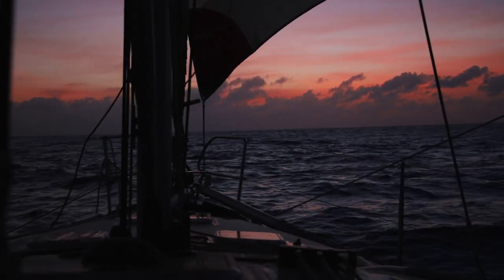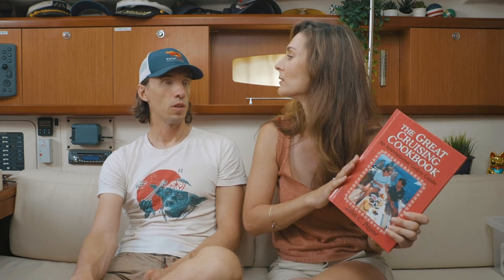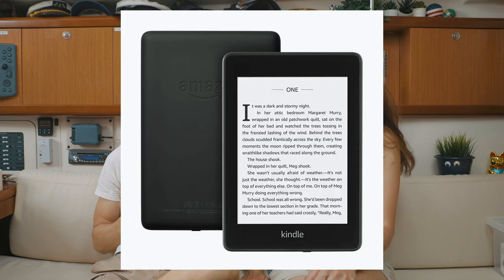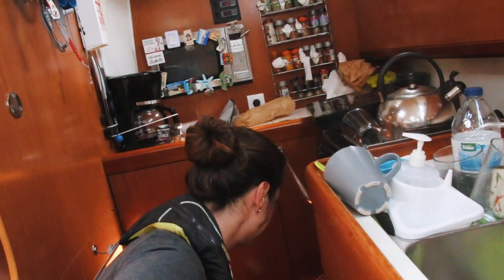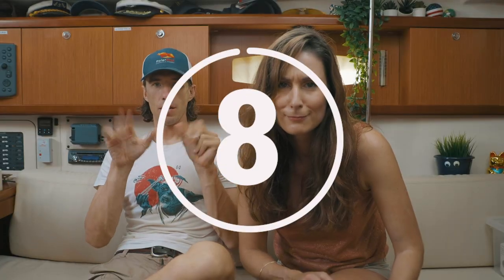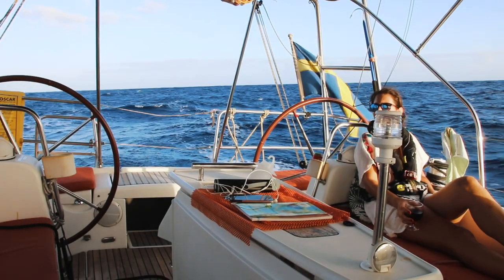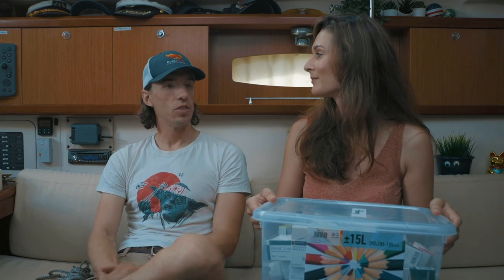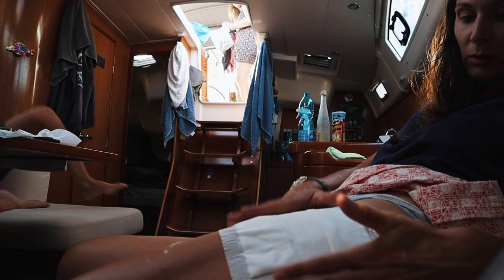Our 12 “MUST-HAVES” for ocean sailing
To win the Iridium GO with @PredictWind:

Head to Instagram and publish a photo of your boat, write about your sailing plans in the caption and tag your post with ryanandsophiepredictwind @ryan_and_sophie_sailing and @predict_wind

In two weeks' time, we will announce the lucky winner in a video about satellite communications, so stay tune!

** GEAR **

** LINKS 🖇**